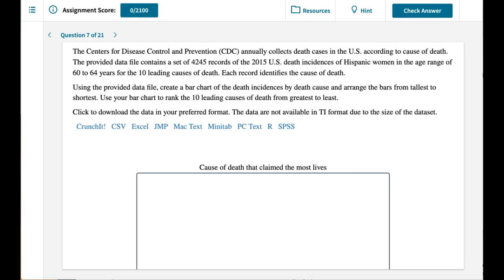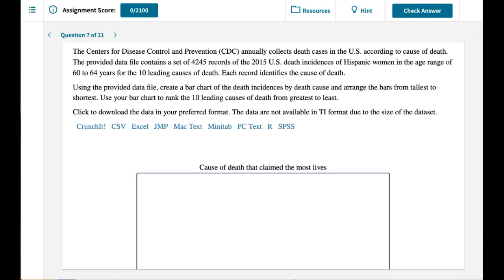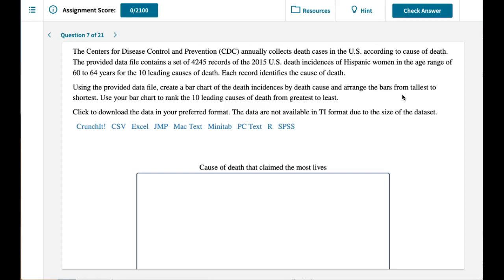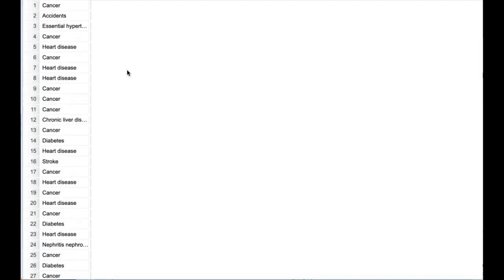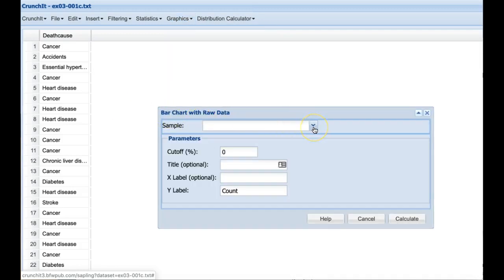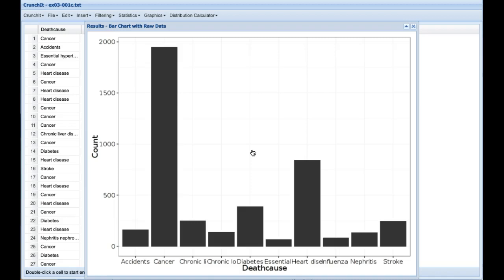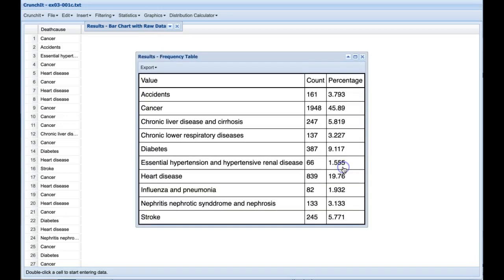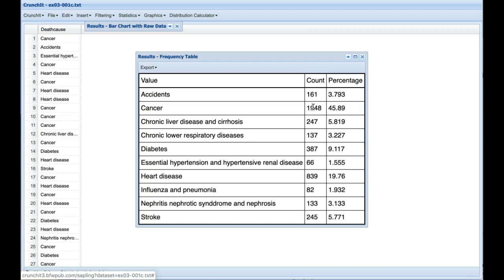Death Causes Bar Chart